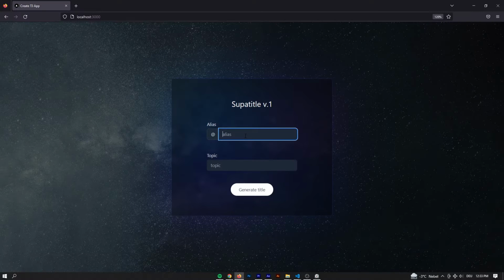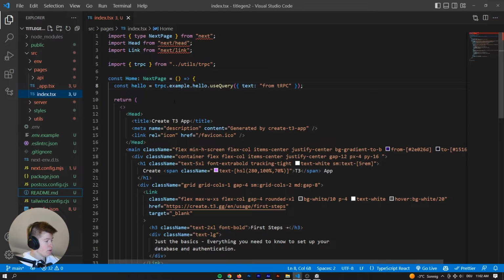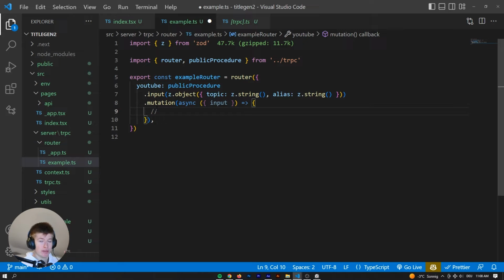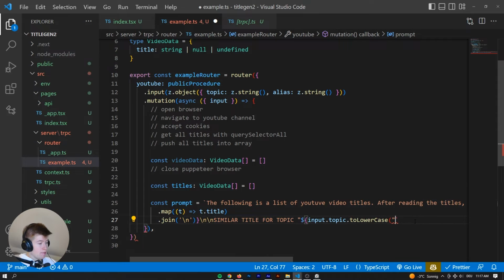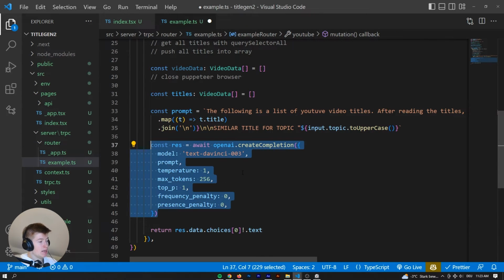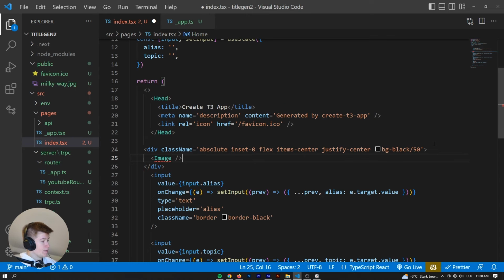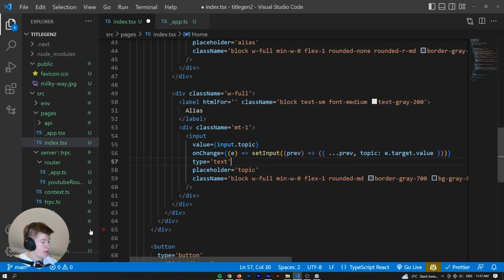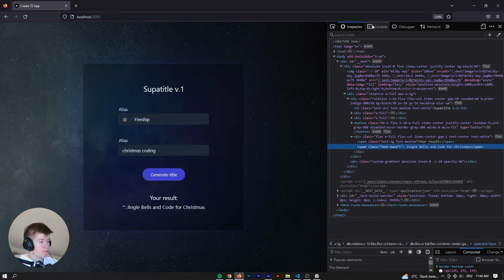Building a YouTube Title Generator with NextJS, tRPC v10 and TypeScript!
Building a YouTube Title Generator with NextJS, tRPC v10, and TypeScript! Also with tailwind for the styling and openai gpt-3 for the similar title generation. I recommend using the t3 stack for large full stack nextjs projects, however following in regular nextjs works perfectly fine as well.